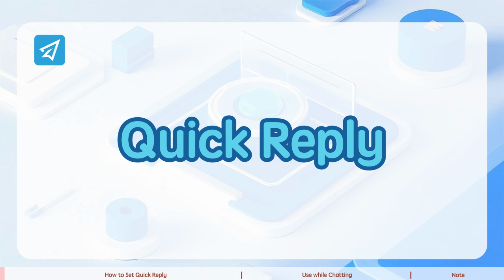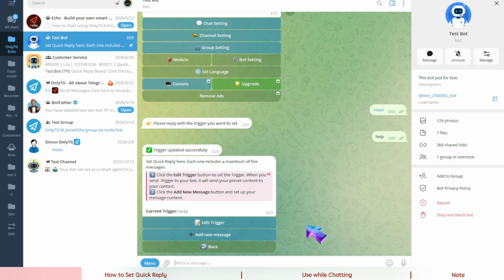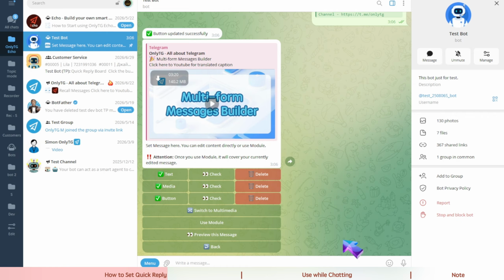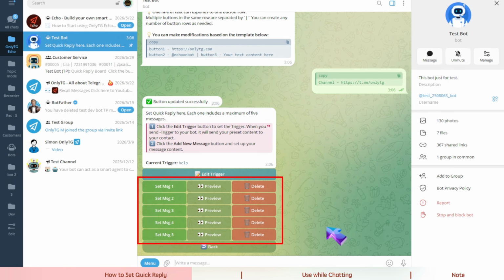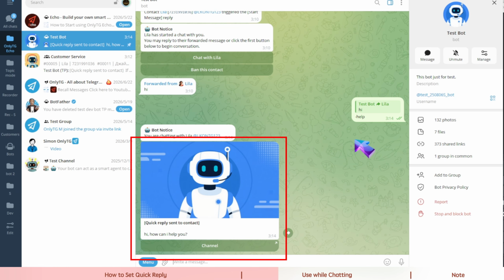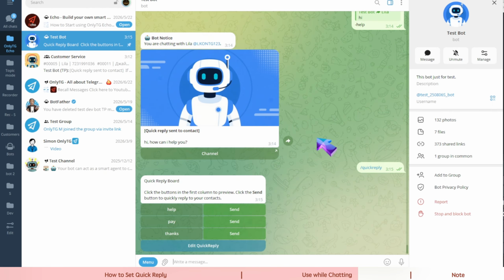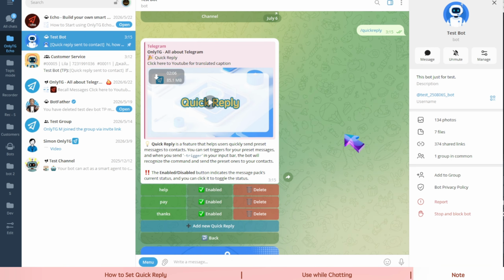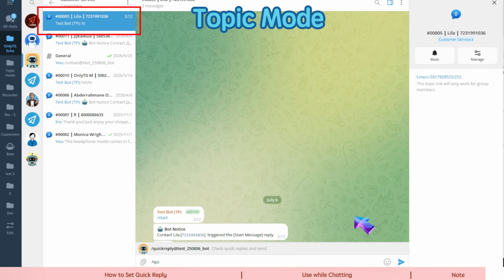Set Quick Reply for my Telegram bot by OnlyTG Echo